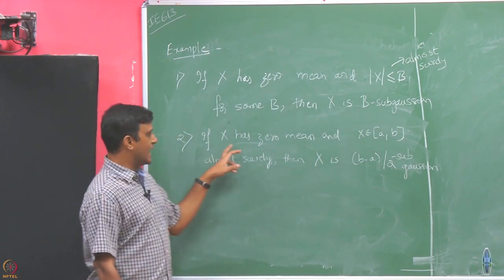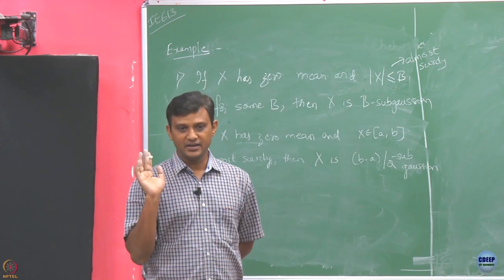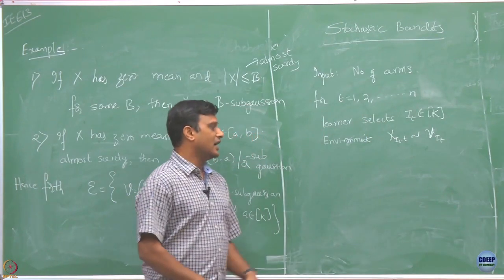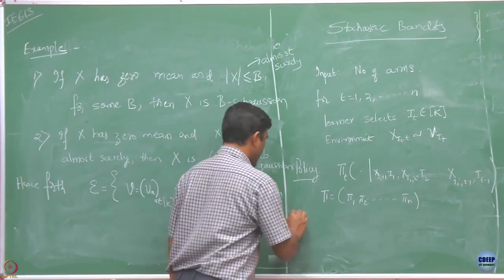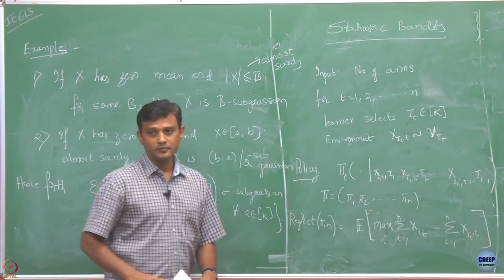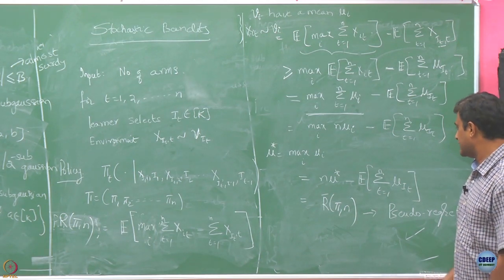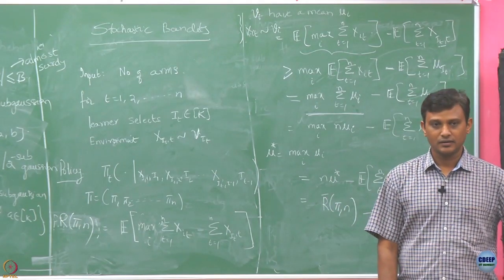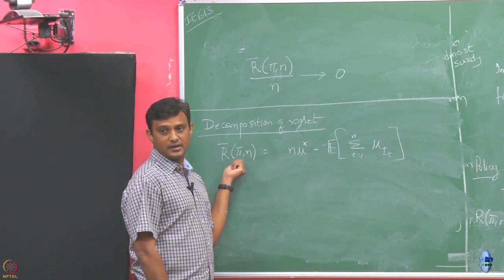Week 6: Lecture 29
Lecture 29 : Regret Definition and Regret Decomposition